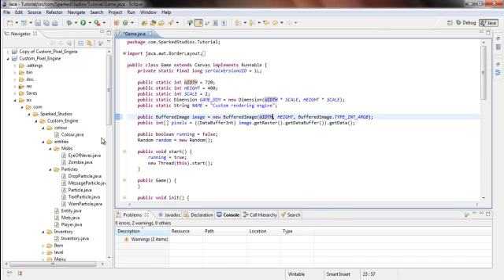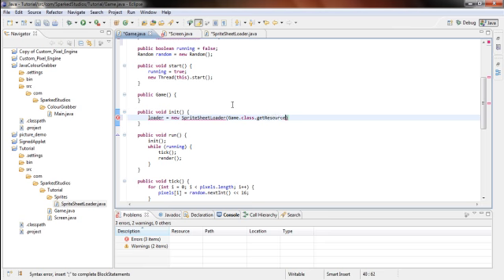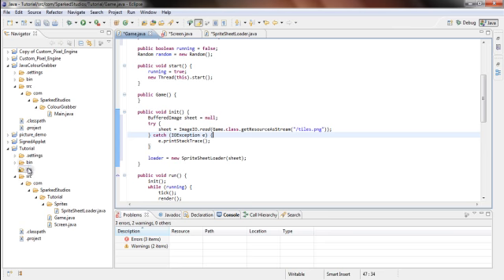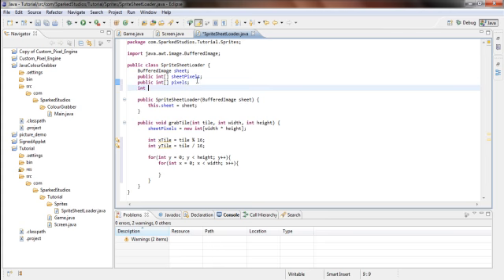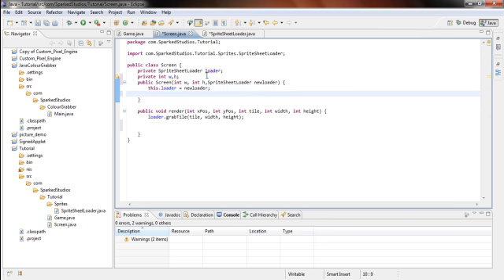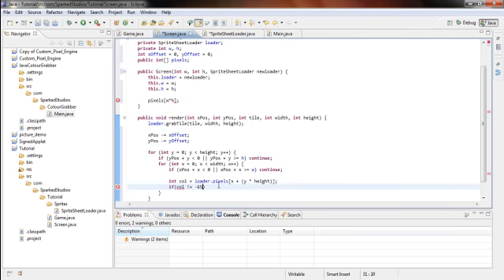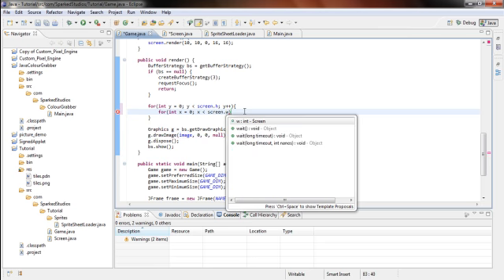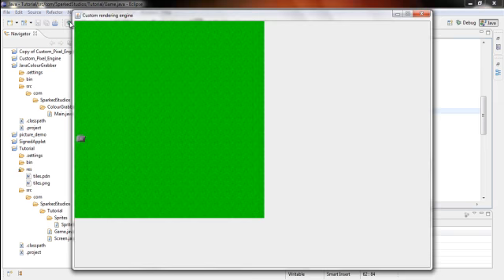Making a Java RPG Part 2 - Spritesheets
Part 2 in my 2D RPG Tutorial series in Java!

Sorry for the late video, its just been busy at home :)